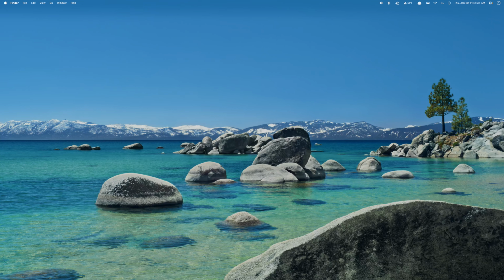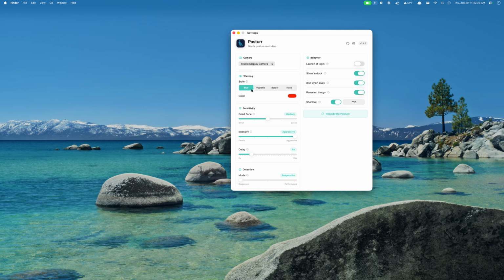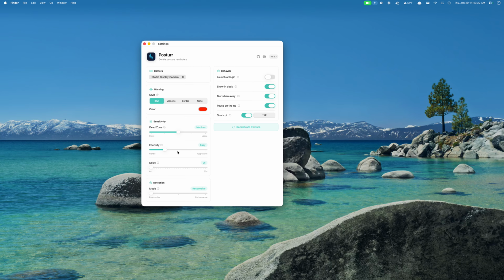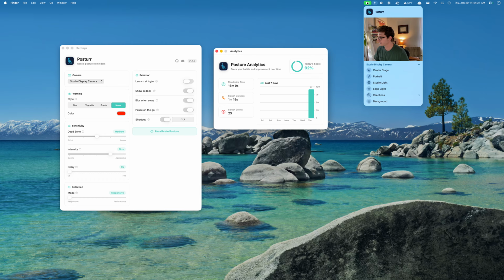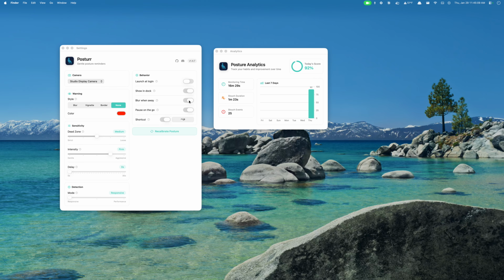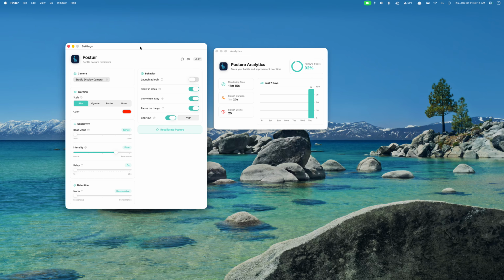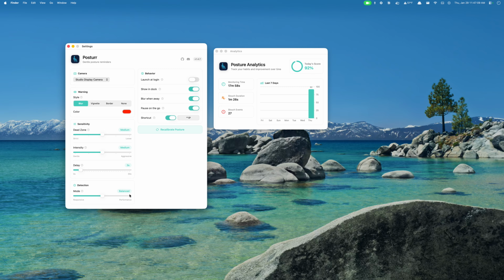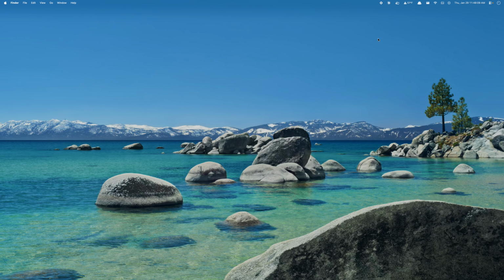Posturr 1.4.7 for Mac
Screen recording of Posturr 1.4.7 for Mac for app store review